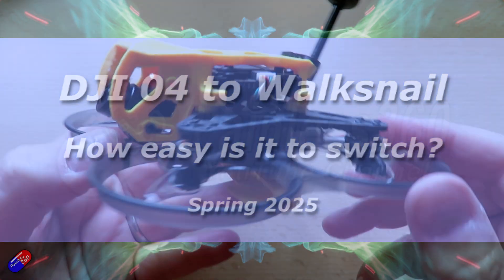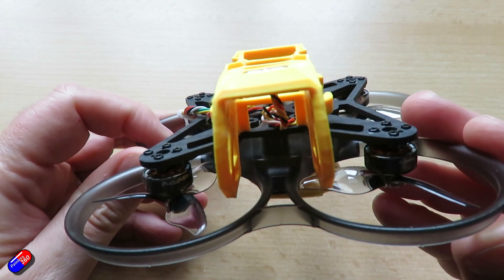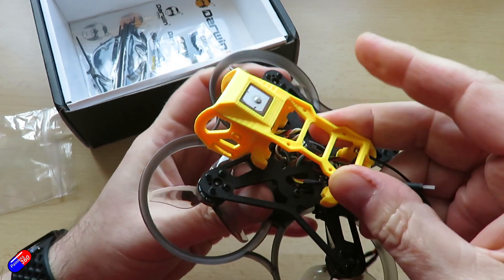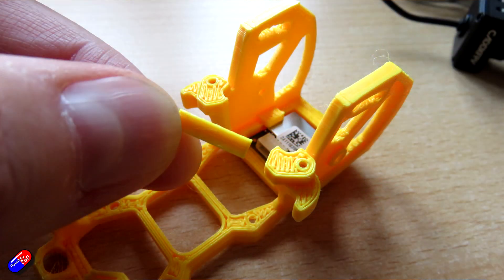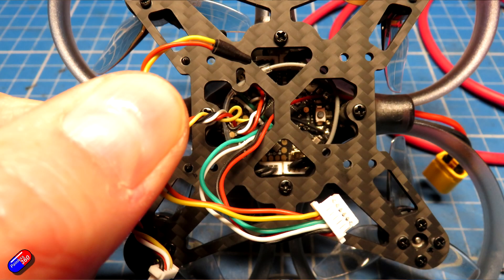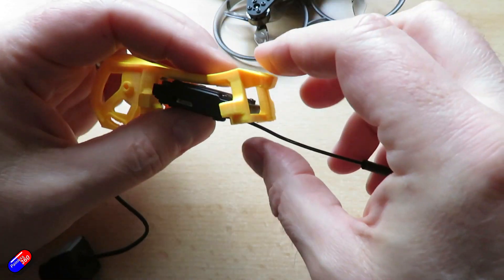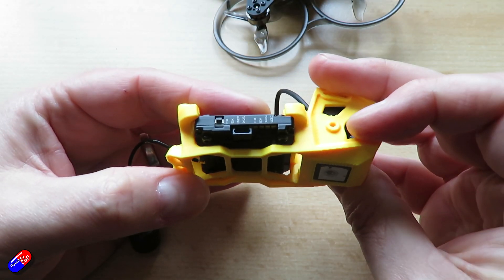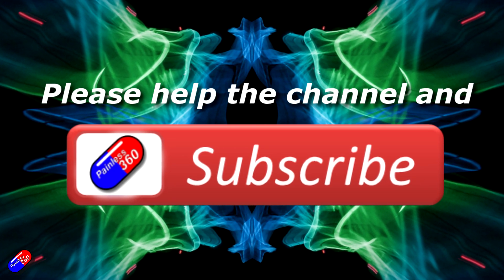How easy is it to convert a quad designed for DJI 04 to Walksnail?